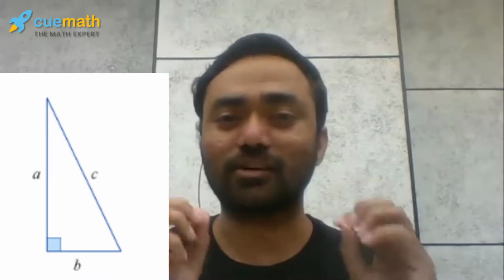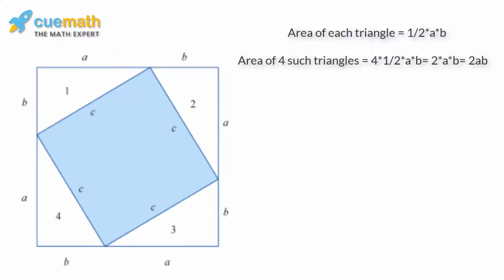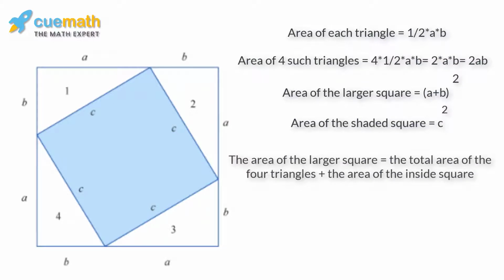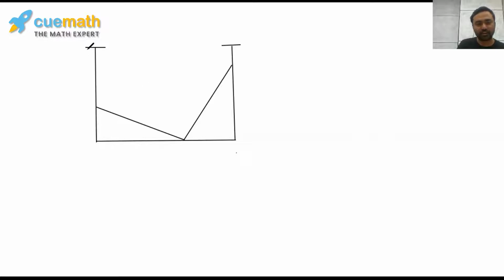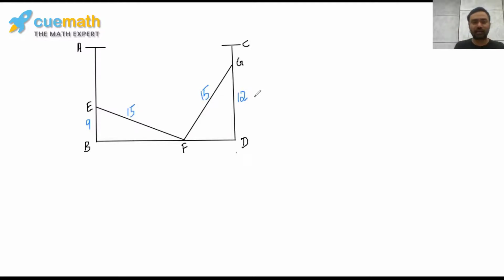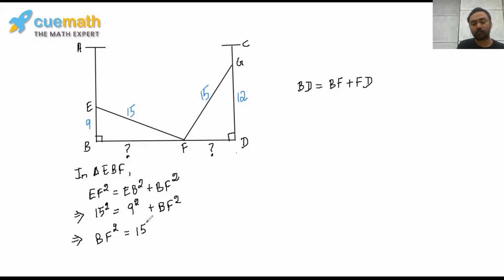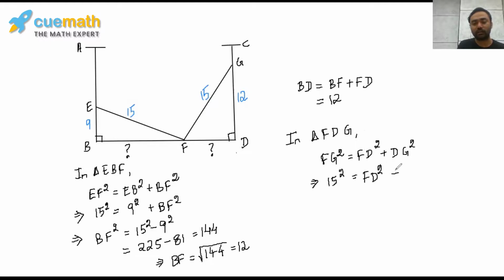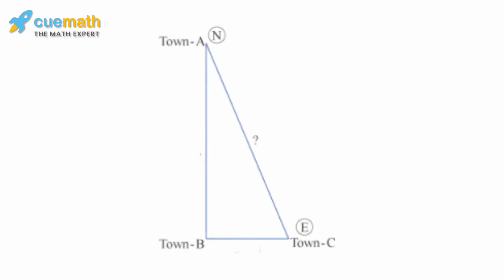Pythagorus Theorem of Triangles || NCERT Maths Class 7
This video covers Concepts of Pythagorus Theorem of Triangles.